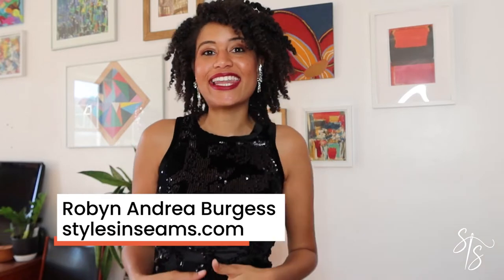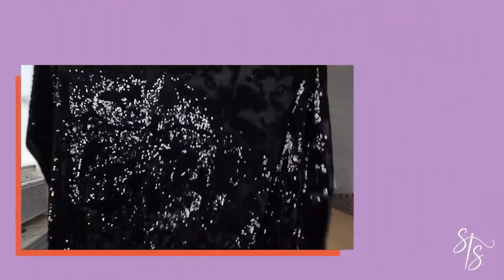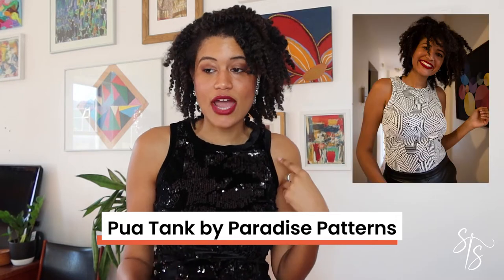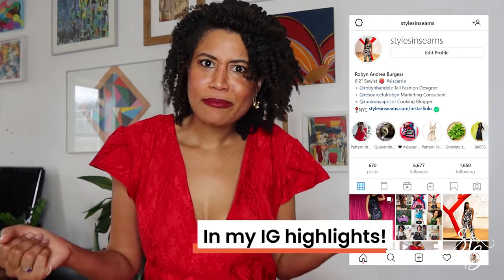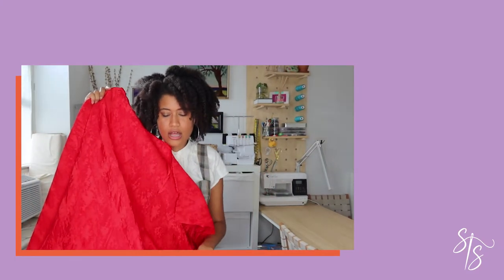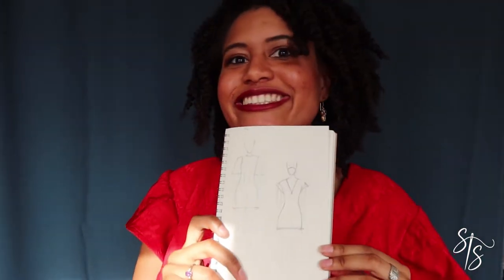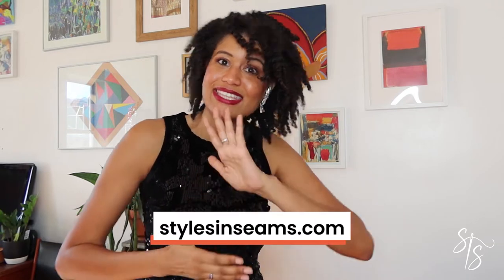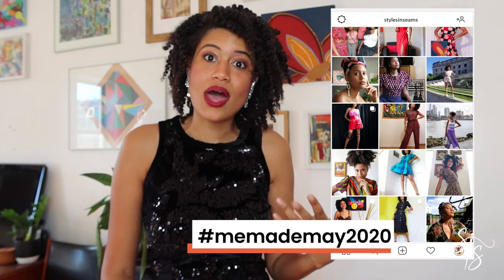Doing THE MOST in 2021 - Sewing Goals & Sparkly Dresses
I started my 2021 sewing goals a little early by designing, patternmaking, fitting, sewing and styling these two sparkly holiday party dresses. Can I repeat the process to make a new garment every week in 2021?!?

Hey, I'm Robyn Andrea! Styles InSeams is my home of sewing and fashion for tall women - I'm 6'2". I create clothes that fit my confident style and extra long inseam from Brooklyn, NY.